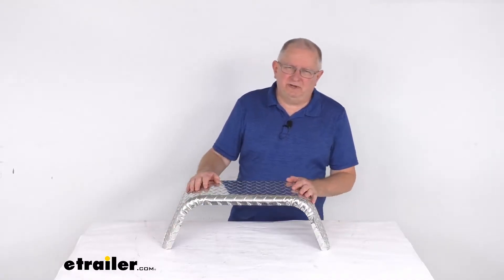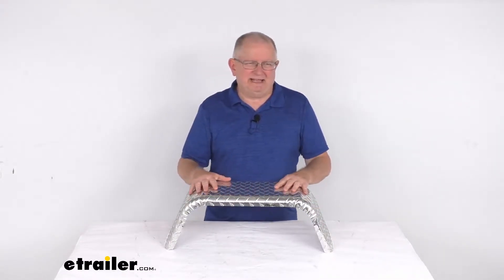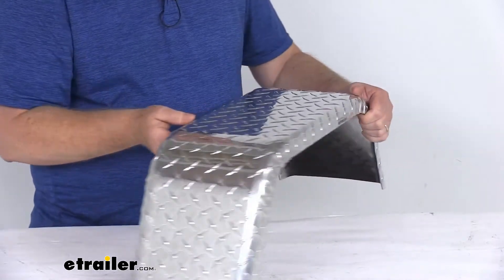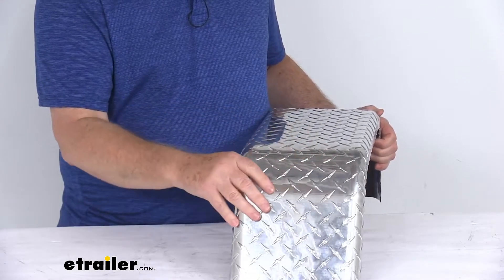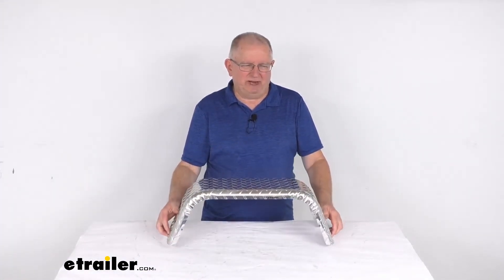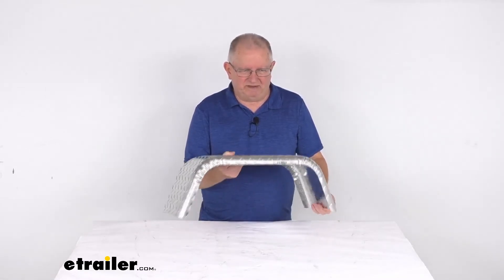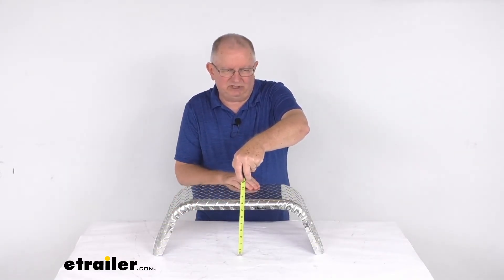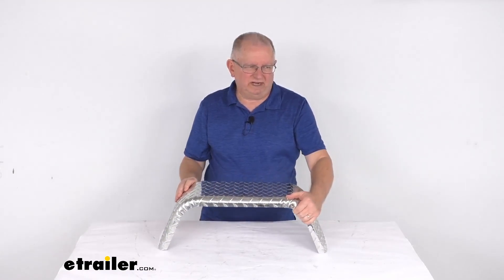etrailer | Single Axle Jeep Style Trailer Fender Review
Jeff:                                                  Hello everybody. This is Jeff at etrailer.com. Today, we're going to take a look at this etrailer Single Axle Jeep Style, Diamond Plate Aluminum Trailer Fender for 8" to 12" wheels. It is for a quantity of one fender. Now this fender is designed to cover one tire on your single-axle trailer. This will act as a splash guard, keeps any road debris from hitting other vehicles, and helps protect your trailer's cargo.I wanted to zoom in and show you both edges on this fender.

You can see right here and right here, they have nice one-inch curved radius lips to give you extra protection and a nice finish appearance. And it also allows for mounting to either side of the trailer. It is a sturdy diamond plate aluminum construction. Has a nice, highly-polished diamond plate finish on it. Gives a nice non-skid surface, and a decorative look to your trailer.

And they do use a PVC coating over this to provide scratch resistance. It is the classic Jeep design, outfits your trailer in a very unique style. Instead of the normal rounded fender style, this design has the flat top with the 70-degree angle to the sides.Now this is a bolt-on installation using mounting brackets. Now the mounting brackets are not included. We do sell those separately on our website.

And this part is made in the USA. Again the specs, it's for a quantity of one fender. Application is single-axle trailers with 8" to 12" diameter wheels. And the weight on this, being aluminum, is only about four pounds. And the last thing I want to do is just give you the dimensions.

We're going to do the length from here to here. So if we get our tape measure, we go all the way from here to here, it's going to be 24" long. Overall height on this from the bottom to the very top, 8" tall. And the width on this is right at 8" also.But that should do it for the review on this etrailer Single Axle Jeep Style, Diamond Plate Aluminum Trailer Fender for 8" to 12" wheels, for a quantity of one.